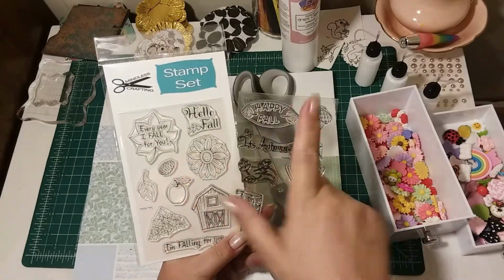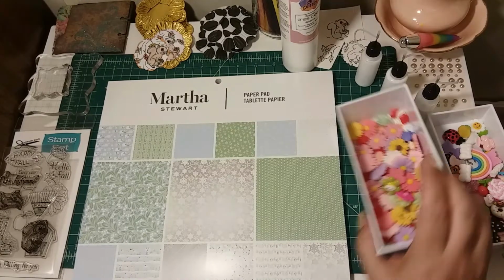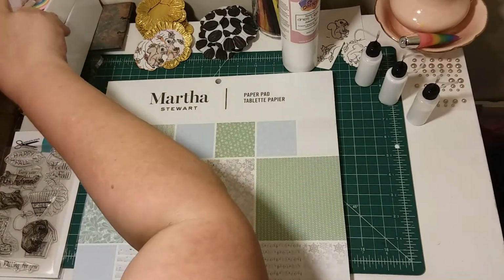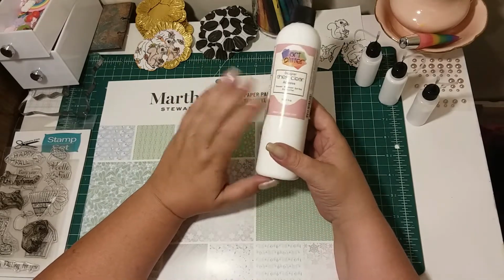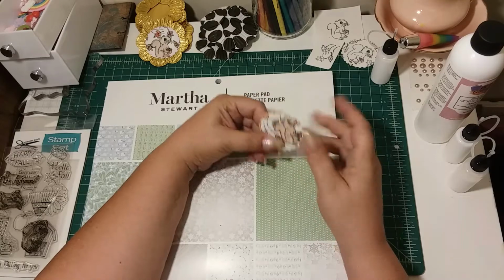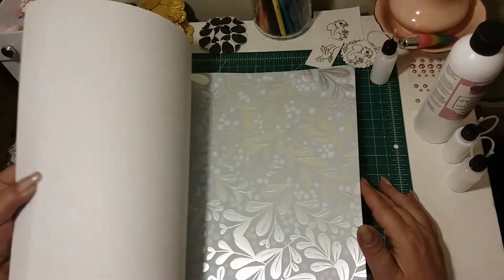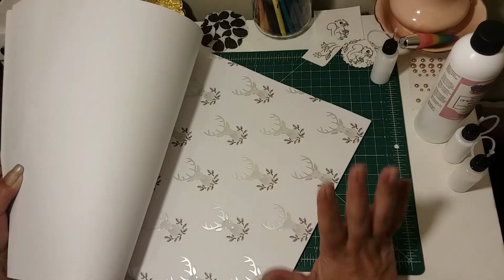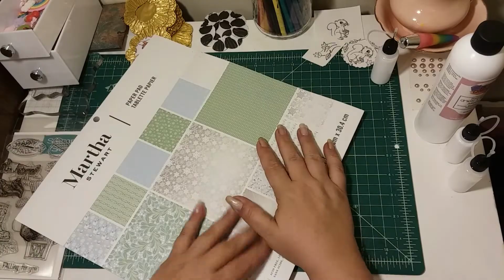What I Bought with my Winning $$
Hi & Welcome! Thanks for stopping by!